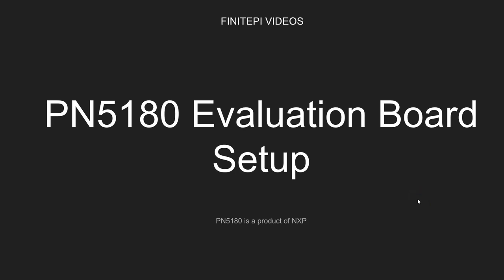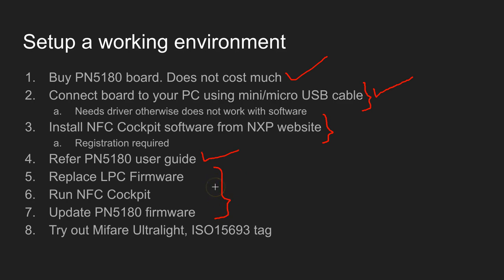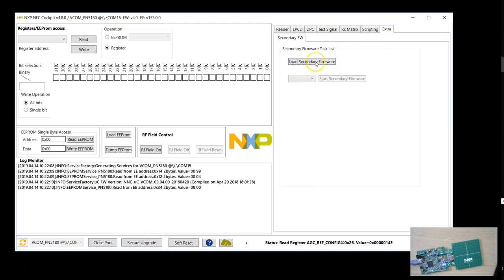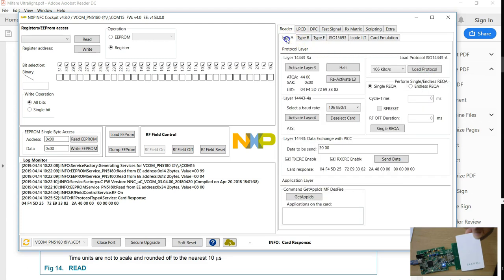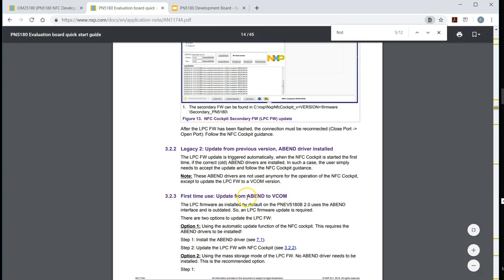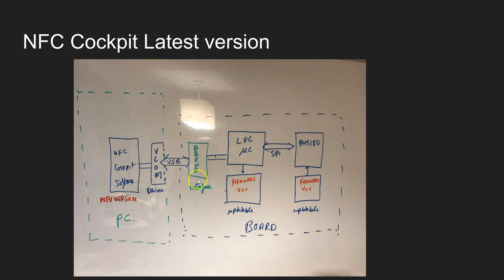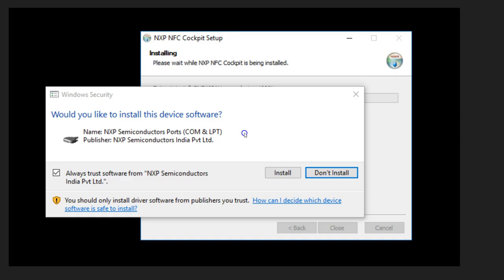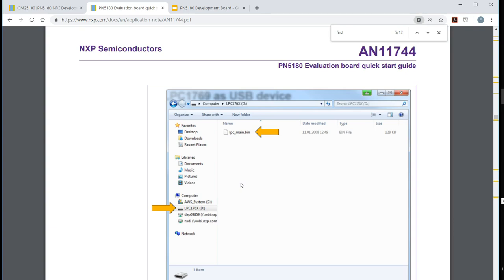PN5180 Evaluation Board setup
This video shows how to create working environment using PN5180 Evaluation Board and NFC Cockpit Software.